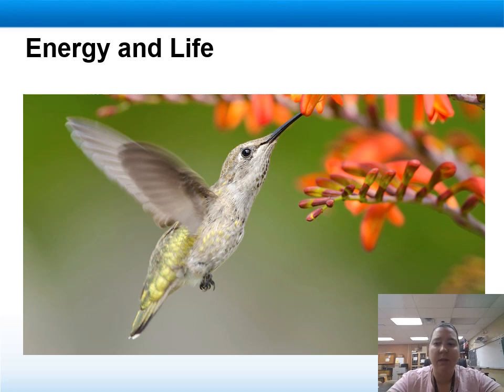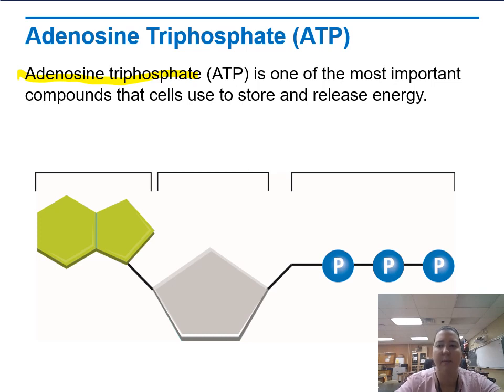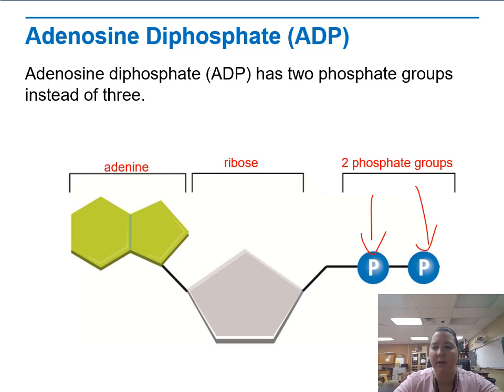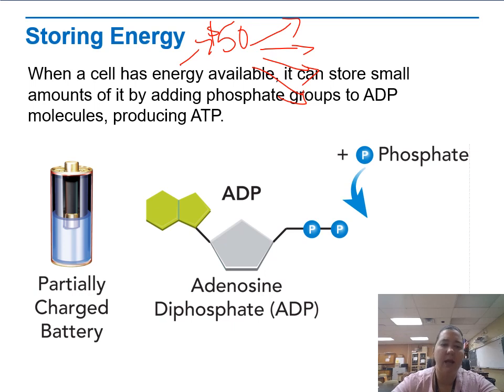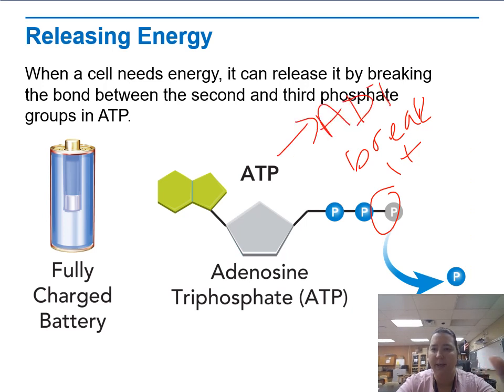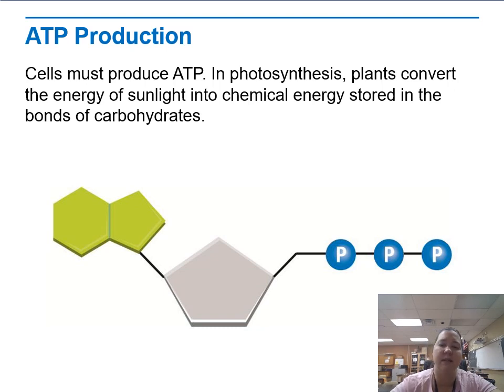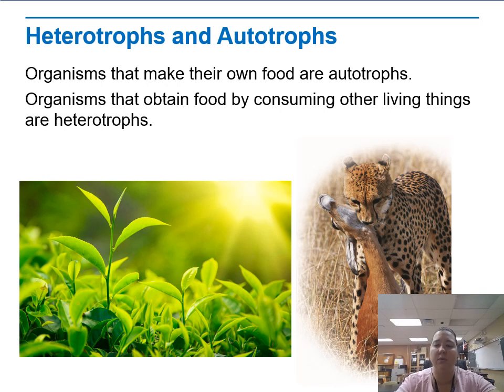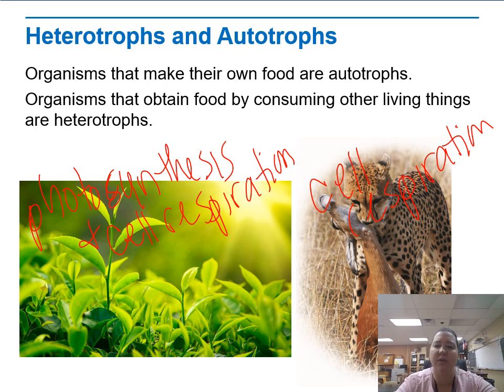Unit 4 Lecture 2 Energy